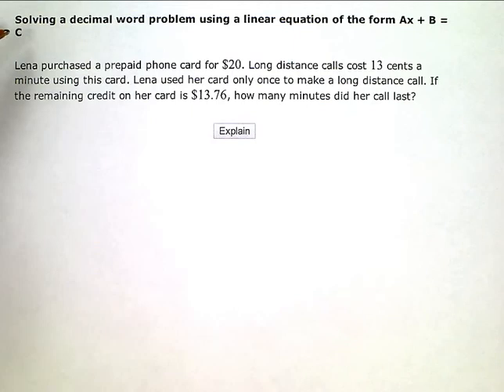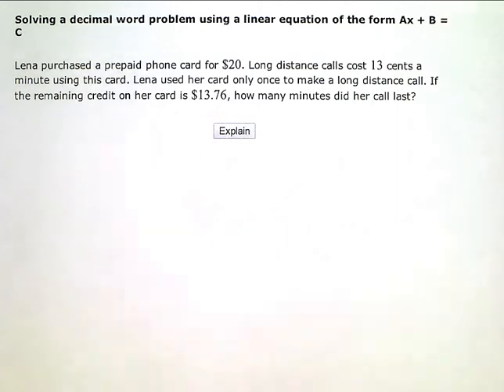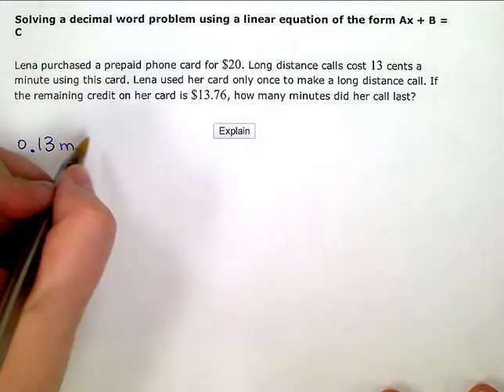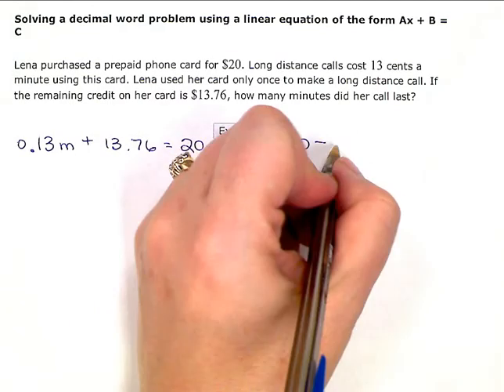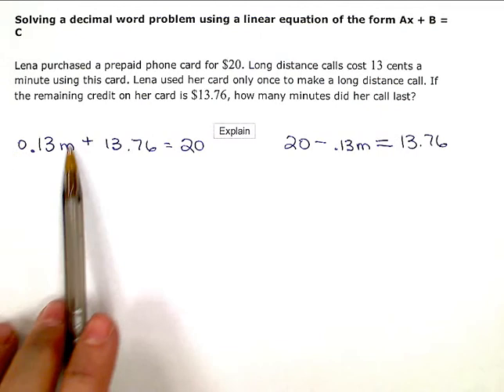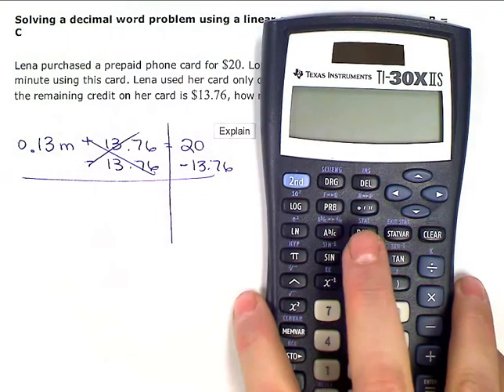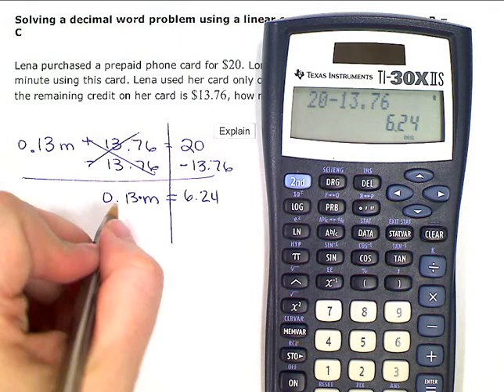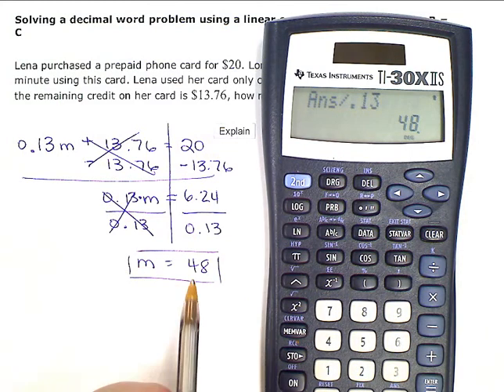Solving a decimal word problem using a linear equation of the form Ax+B=C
ALEKS:  Solving a decimal word problem using a linear equation of the form Ax+B=C (KC)